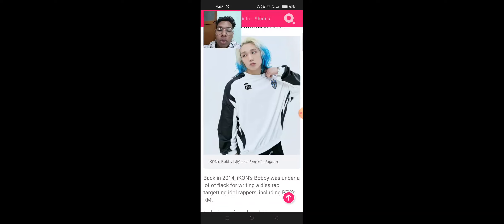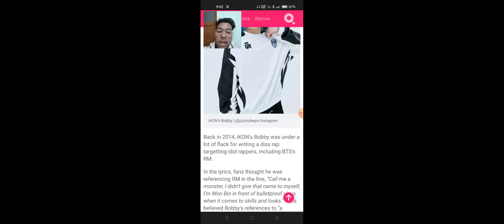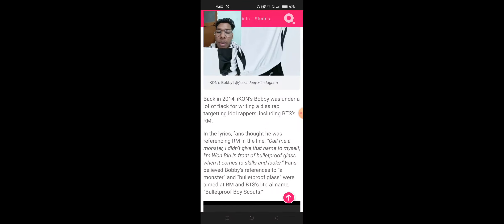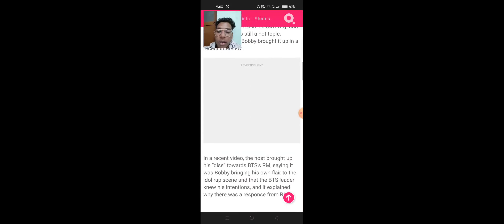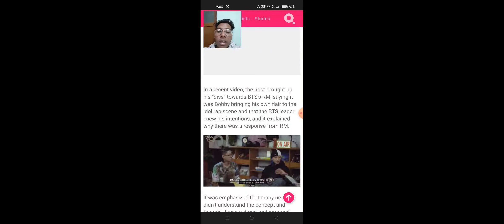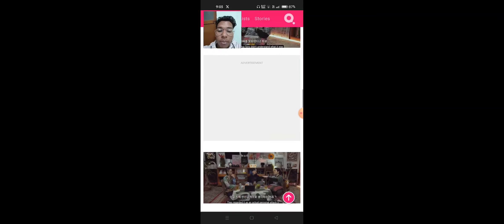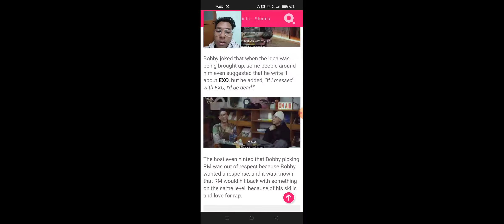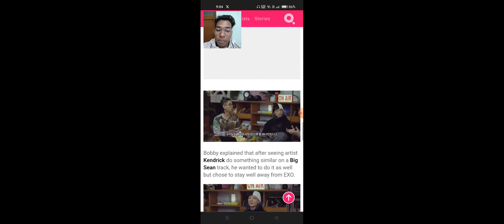iKON’s Bobby Gets Real About The Reasons Behind His “Diss” Towards BTS’s RM